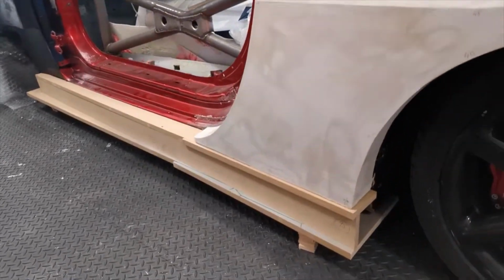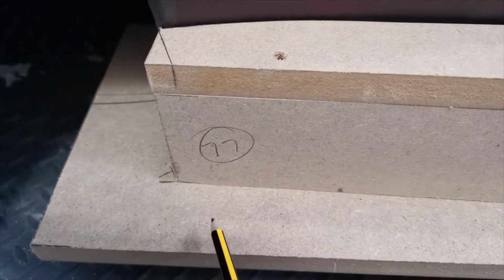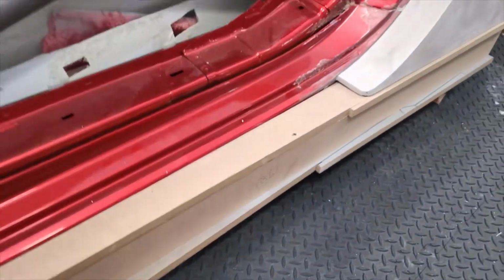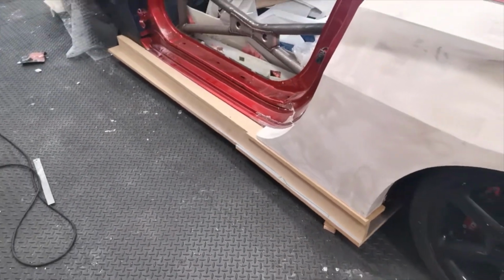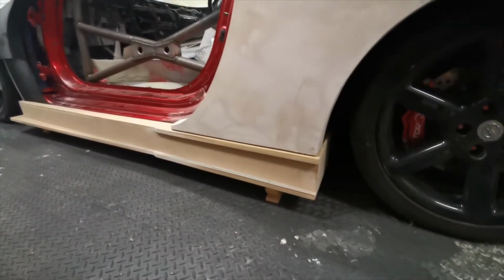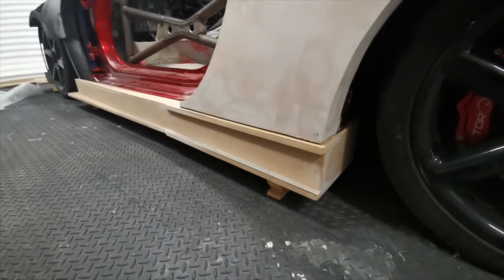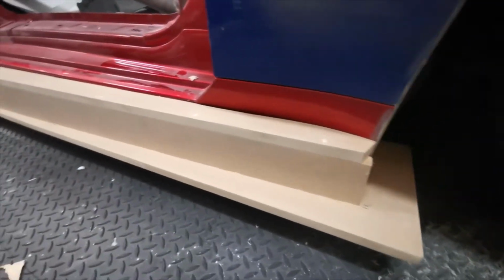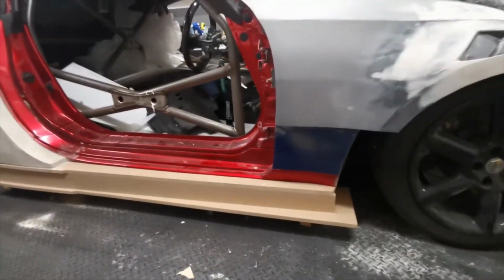350z LS3 V8 widebody -Side skirt extensions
a little short video making the side skirt extensions. there will still be some final alteration work needed before making the moulds for them.